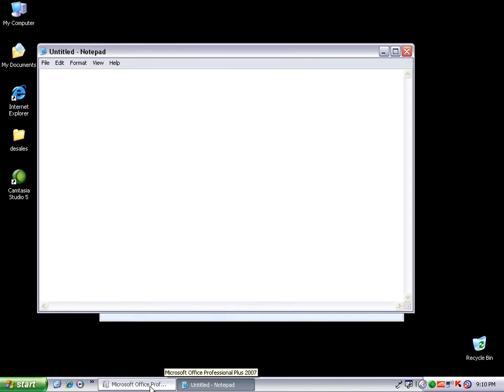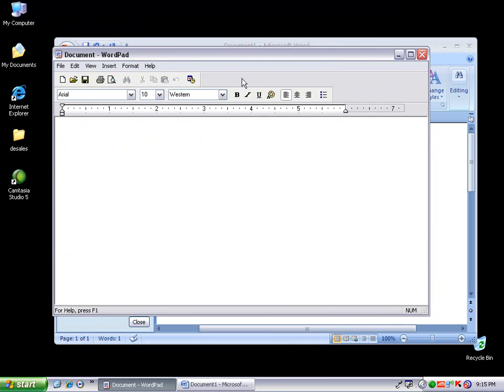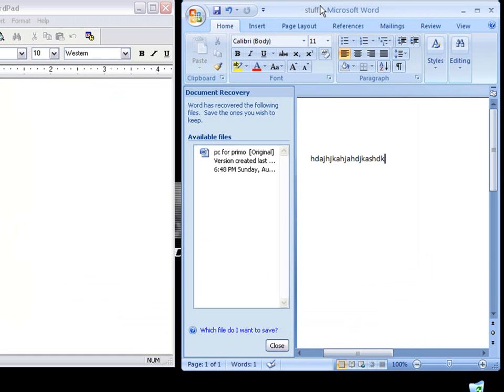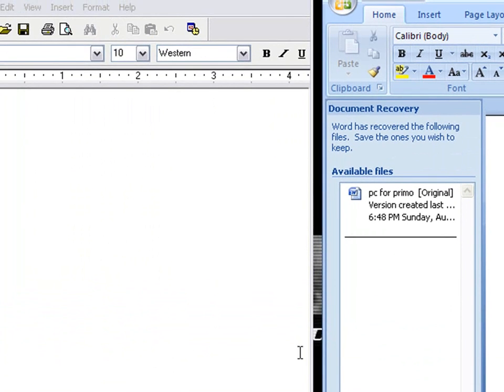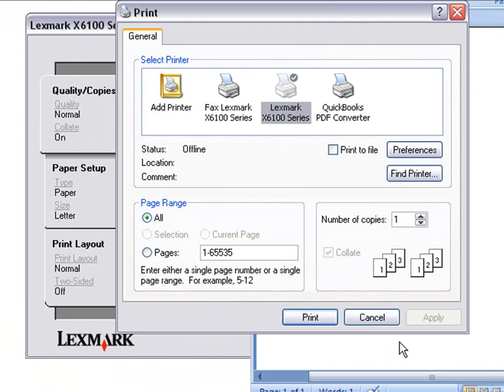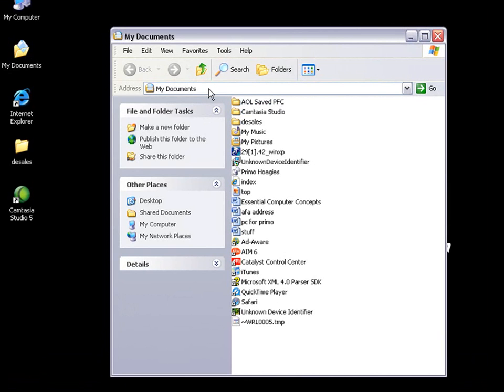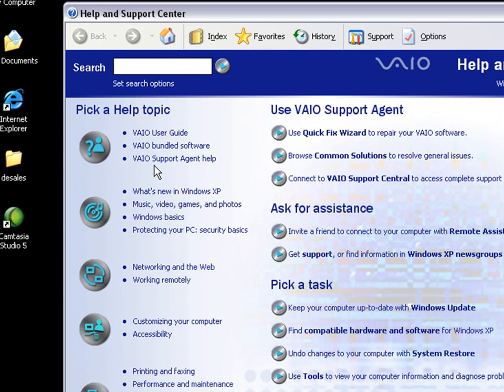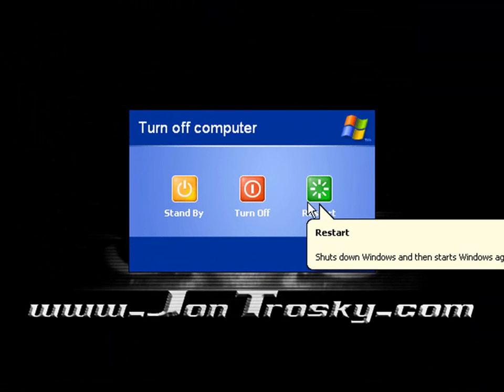winxp2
windows xp 2